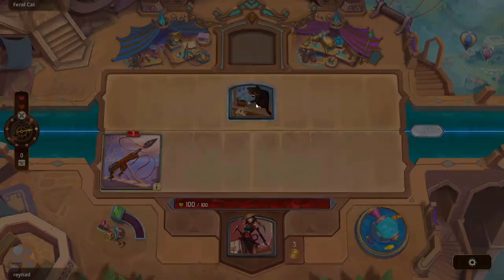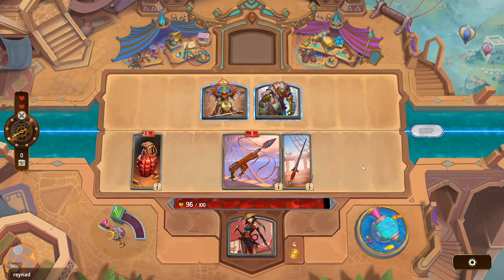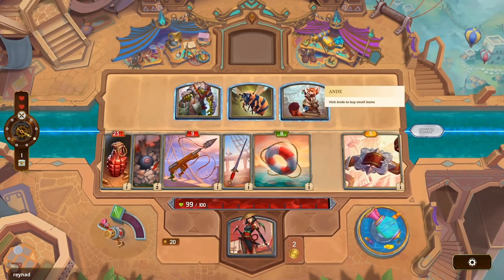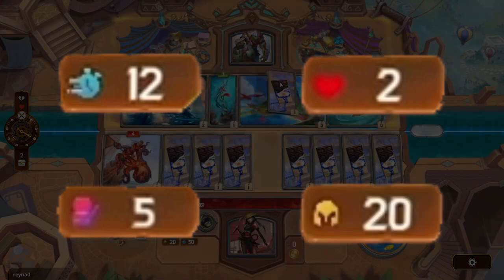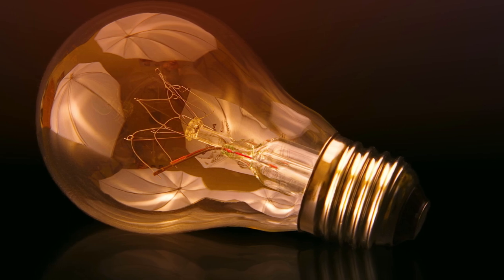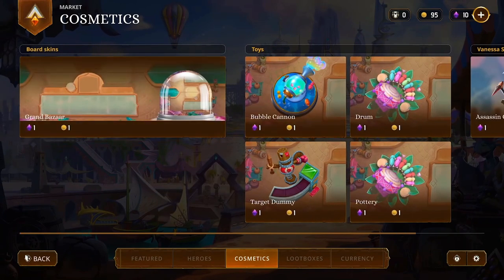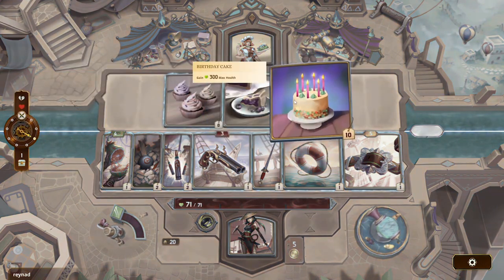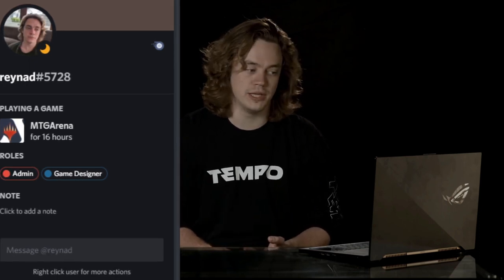The Bazaar 2021 Summer Gameplay Update: Everything You Need to Know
Timestamps
0:00 Intro
0:23 New Rarity System
2:55 Gameplay Updates Intro
3:35 Gameplay: Monsters
4:15 Gameplay: Events
4:29 Gameplay: Hero Stats
5:07 Gameplay: Spells
5:37 Gameplay: Archetypes
6:51 Homepage & Store
9:03 In-Game UI Changes
10:35 Conclusion / Outro

The Bazaar Mid 2021 Gameplay Update: Everything You Need to Know